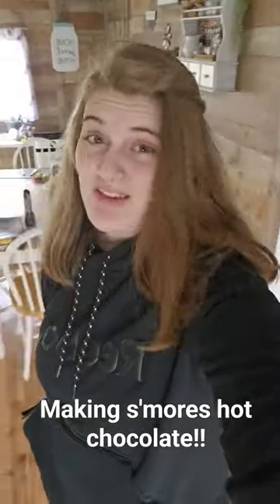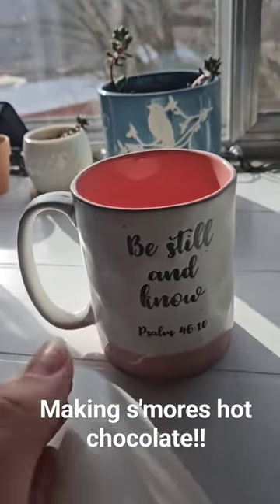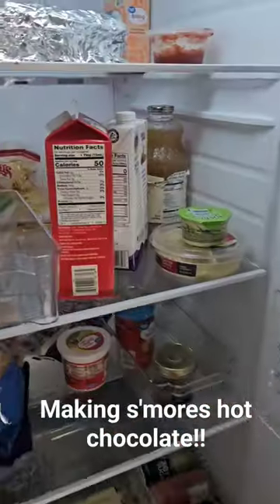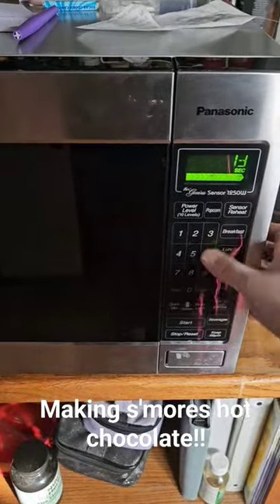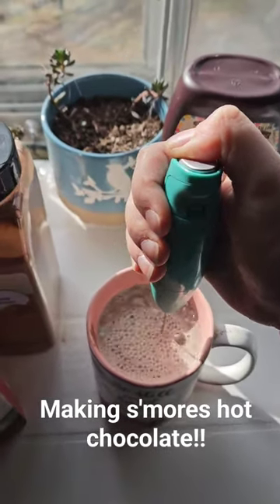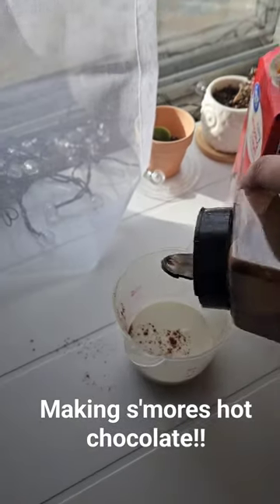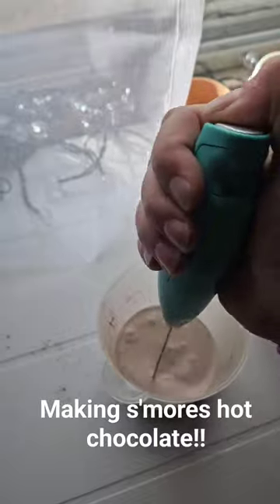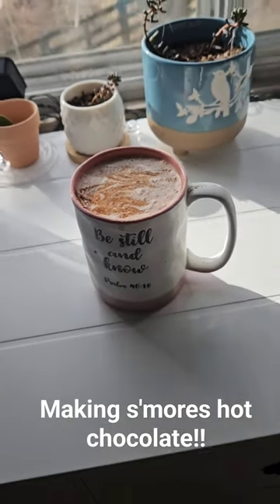Making s'mores hot chocolate!!!